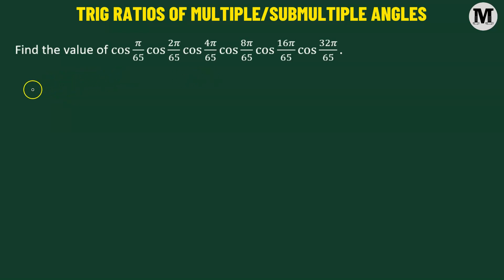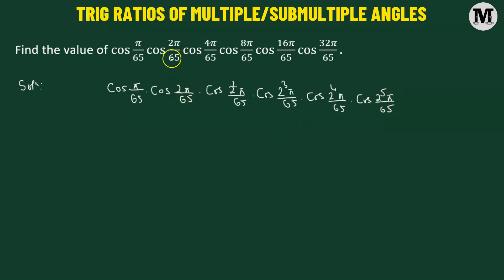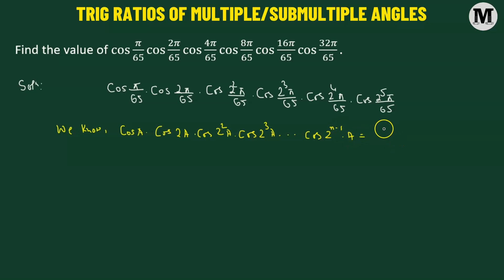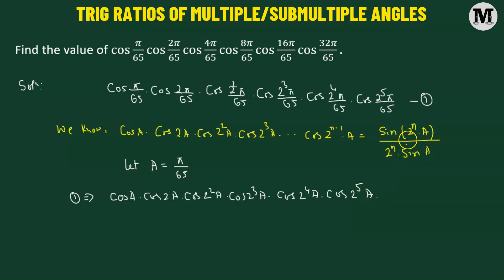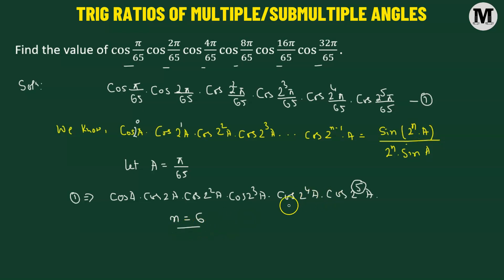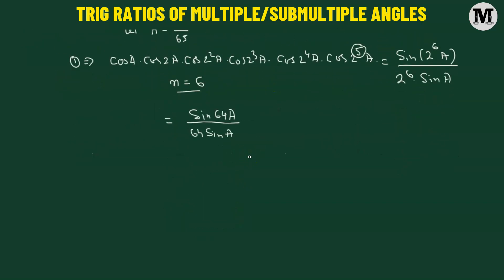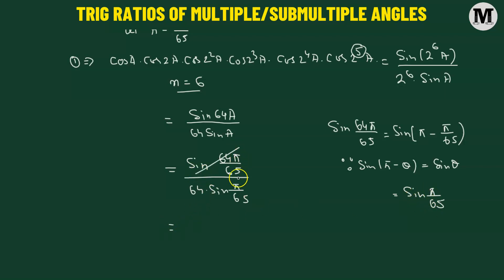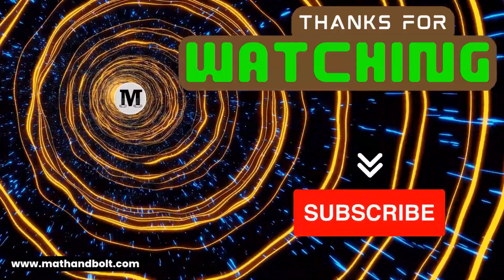43 | Trigonometry | Trigonometric Ratios Of Multiple And Sub-multiple Angles - Worked Out Problems